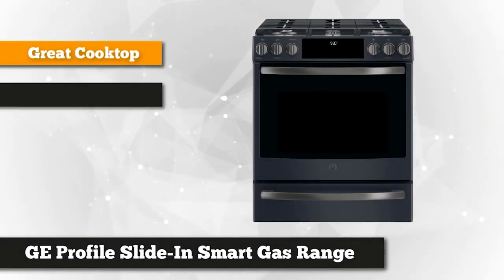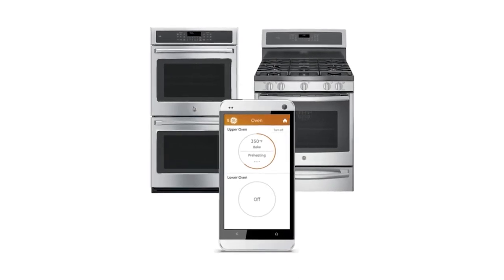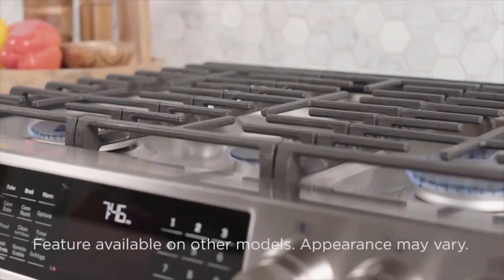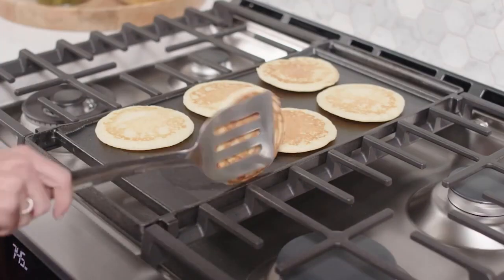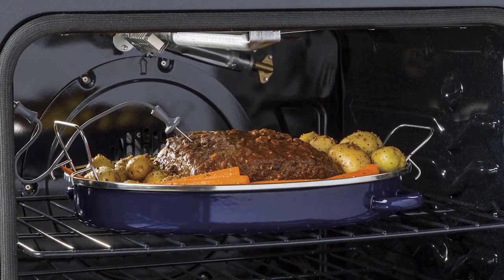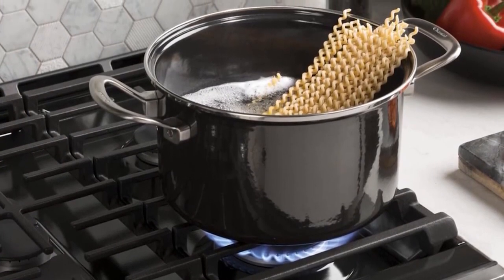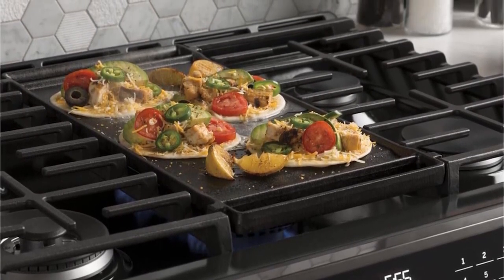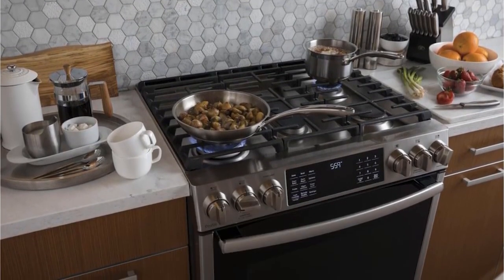✅GE Profile Slide In Gas Range (2023)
The GE Profile Slide-in Smart Gas Range is a kitchen appliance that combines advanced technology with a sleek design to provide users with an exceptional cooking experience. Here are some key features of this range:

Smart technology: The GE Profile Slide-in Smart Gas Range comes equipped with Wi-Fi connectivity, allowing you to control the oven from your smartphone or tablet. You can also use voice commands through Amazon Alexa or Google Assistant to preheat the oven or adjust the temperature.

Large cooking capacity: This range has a 5.6 cubic feet oven capacity, providing ample space for cooking large meals or multiple dishes at once.

Powerful cooktop: The range features a 21,000 BTU tri-ring burner, providing intense heat for searing or boiling. There are also four other burners of varying sizes for versatile cooking options.

Convection cooking: The oven features true European convection, which uses a third heating element and fan to circulate air for even cooking and browning.

Self-cleaning: The oven has a self-cleaning function, using high heat to burn off any food residue and eliminate the need for harsh chemicals or manual scrubbing.

Slide-in design: The range has a sleek slide-in design, fitting seamlessly between your kitchen countertops for a polished look.

Overall, the GE Profile Slide-in Smart Gas Range is a high-quality appliance that combines advanced technology with powerful cooking capabilities.